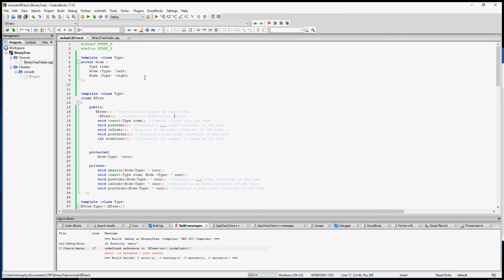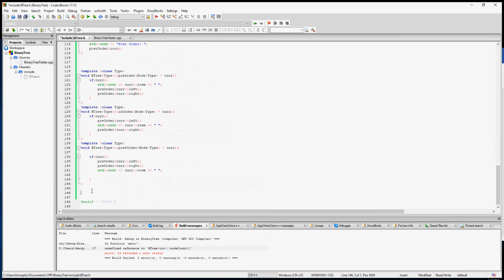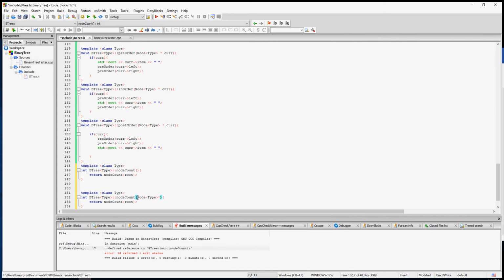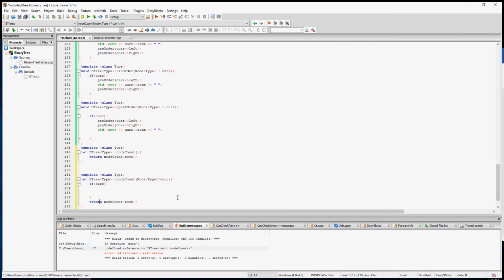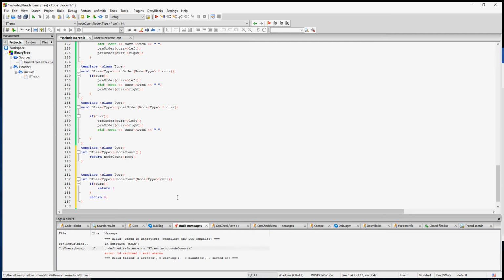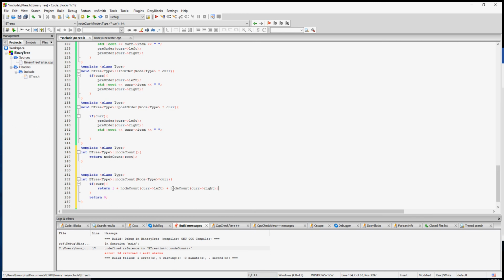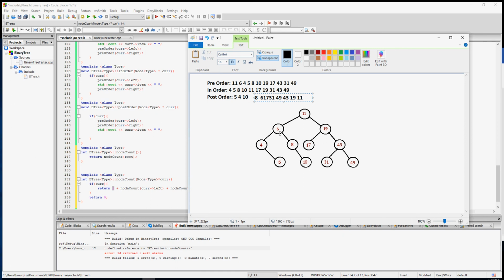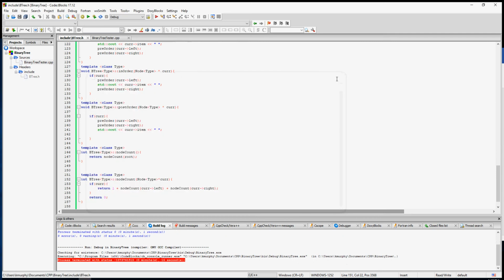CS 2420 Binary Tree Part 5: Node Count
This is a walkthrough assignment for the CS 2420 data structures class.  Follow along with the video as you create a binary tree class